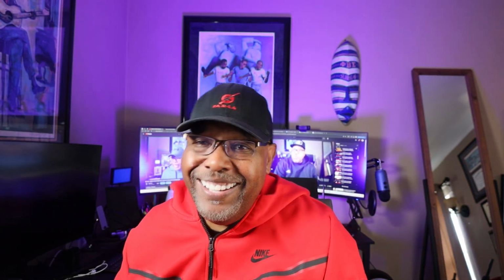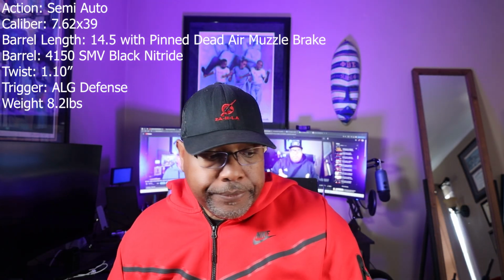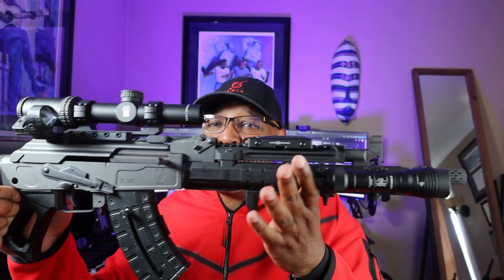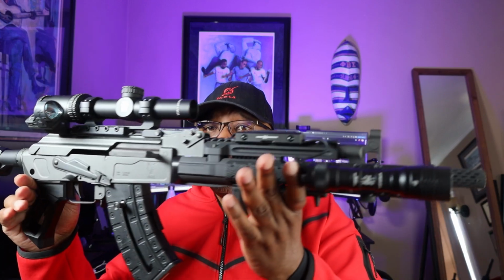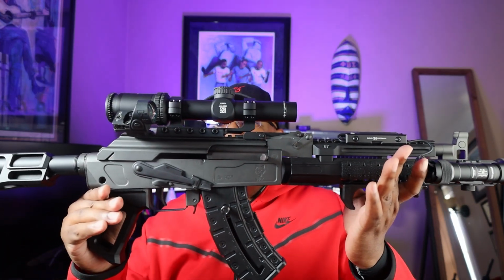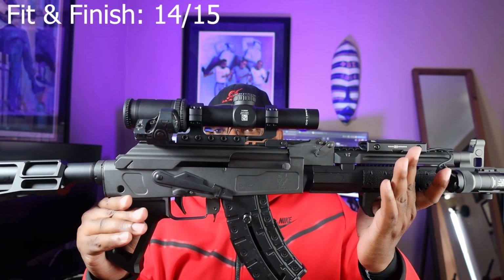EP 354: 2A-N-LA REVIEWS THE MERIDIAN DEFENSE VOLK!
In this episode, 2A-N-LA reviews the Meridian defense Volk! Meridian Defense is one of the best AK-47 manufactures on the planet and the Volk is the height of the company's product line. Find out if the Volk meets expectations or falls flat!

About:
2A-N-LA is one of the millions of new gun owners that has entered the market since the rise of the pandemic. He has a unique voice from many in the 2A community that should be heard. And the channel will provide content that is consistent, informative and entertaining!